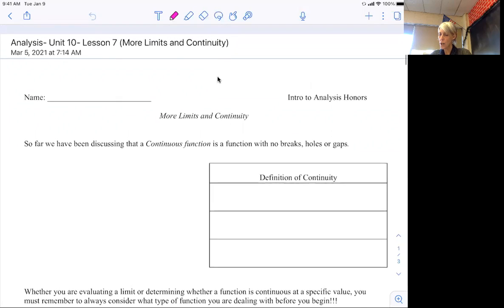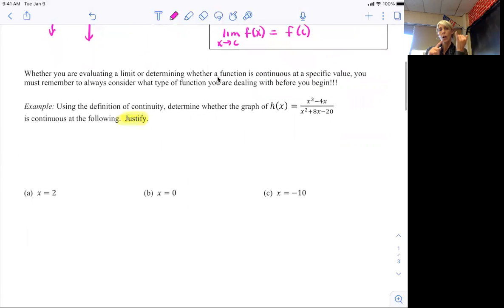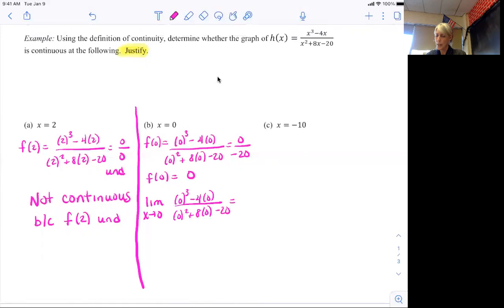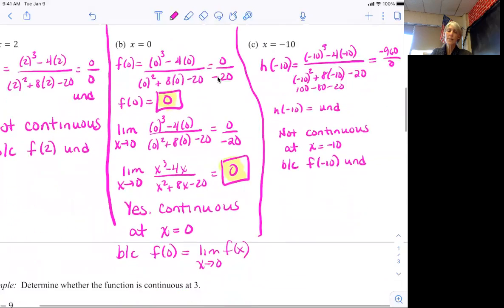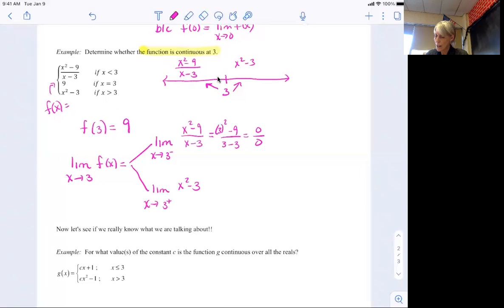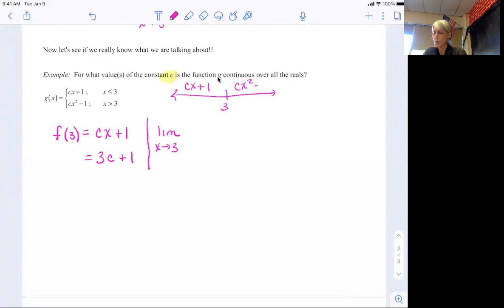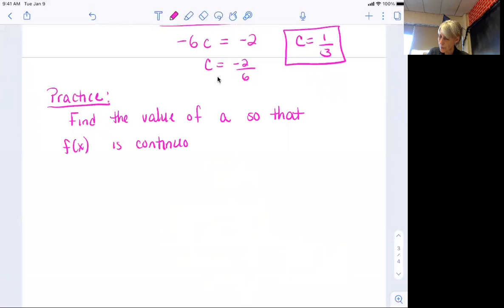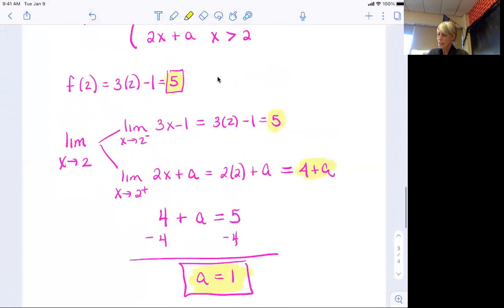Unit 11: Limits - Lesson 6 (Extra); Continuity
This is an extra video on using the definition of continuity.